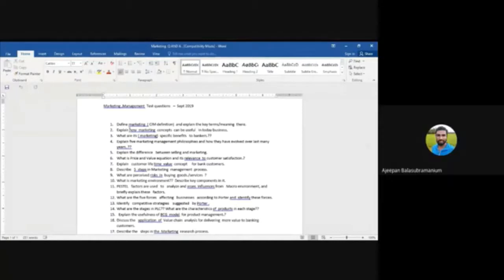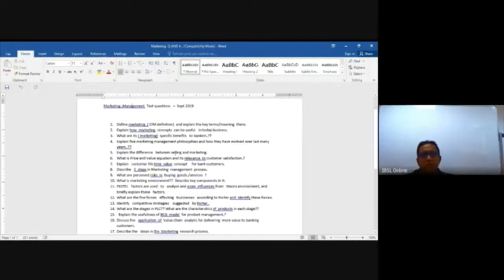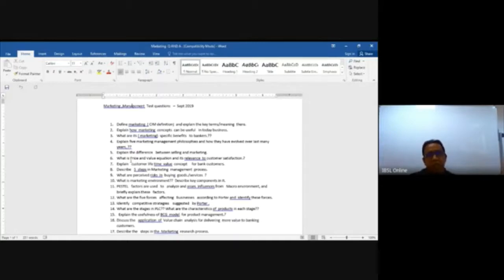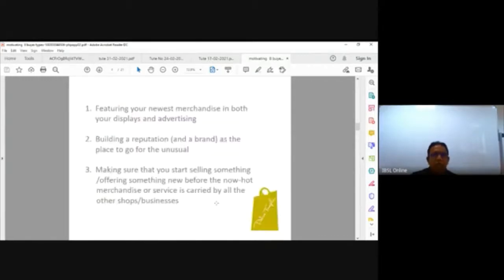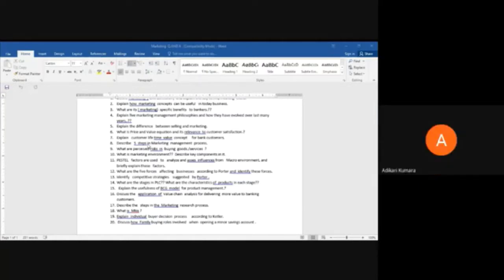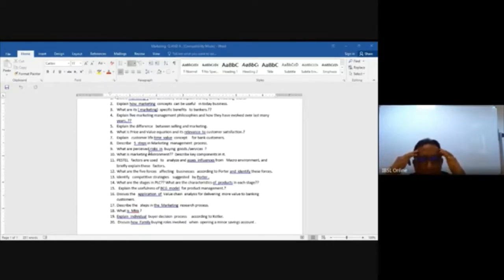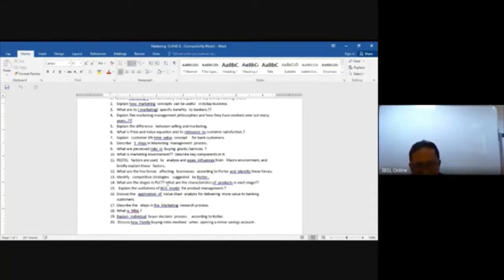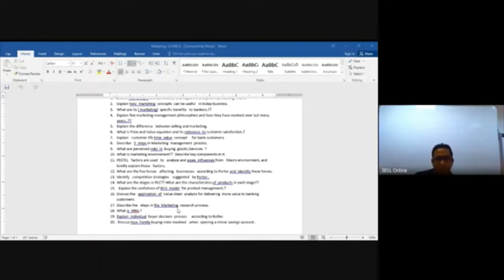PGEDBM MM 07 02 2021